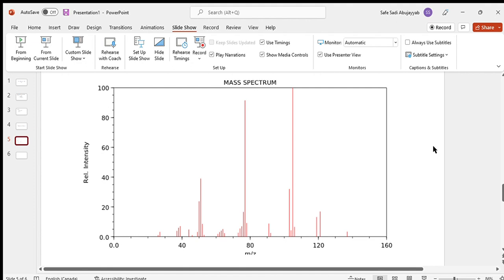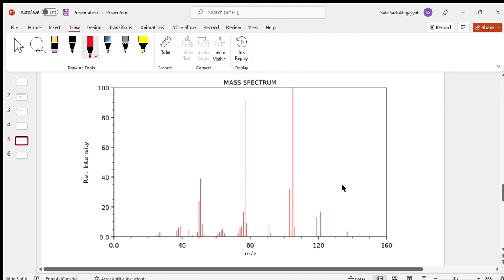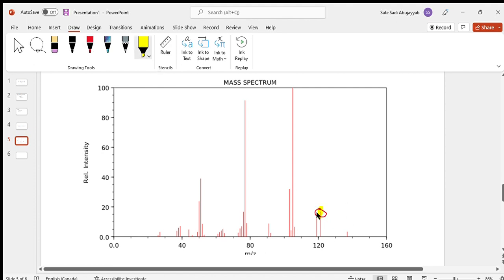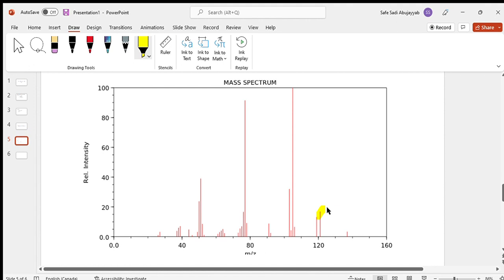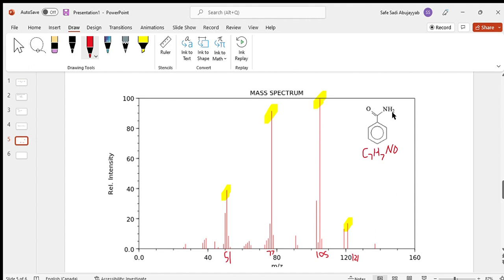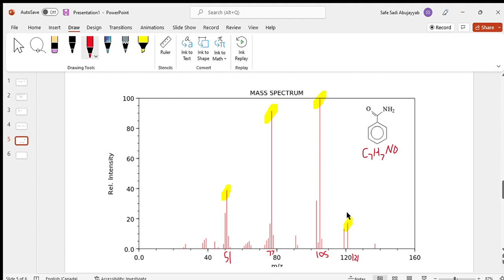Reading Mass Spectrometry Graphs (Chemistry)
How to read mass spec graphs, m/z and relative abundance.